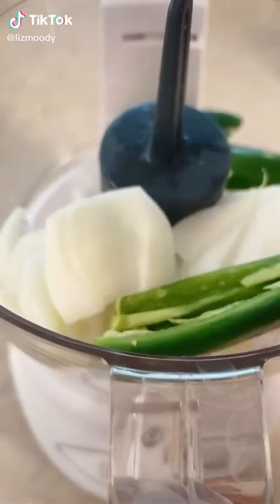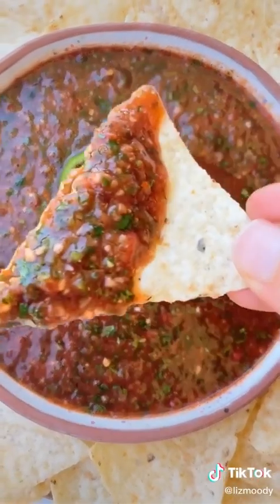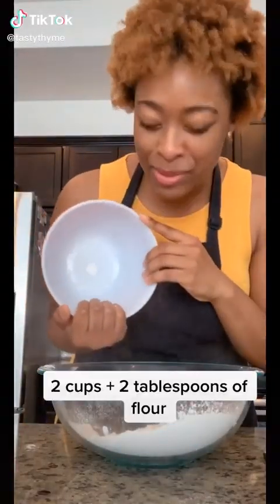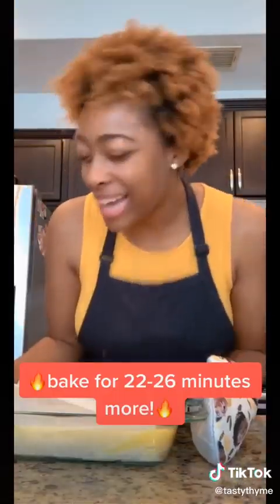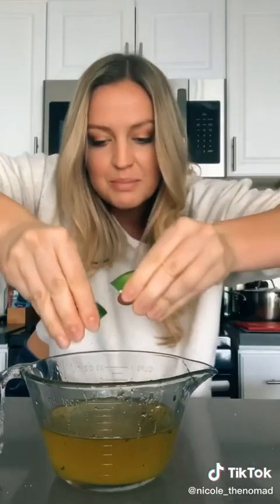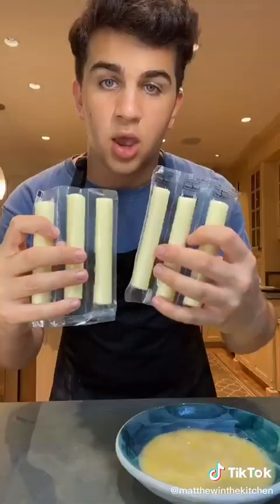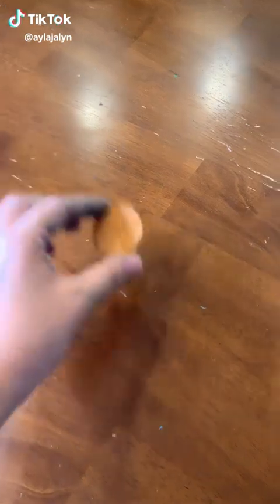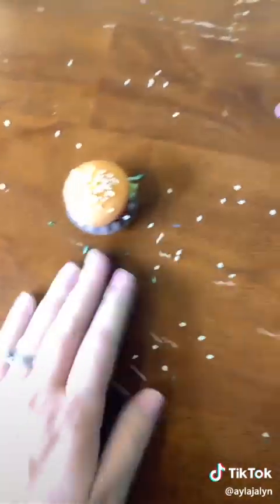Your TikTok Fix from easyrecipe episode 13